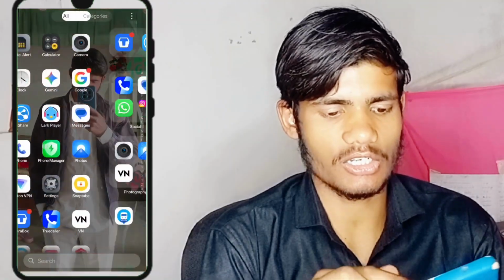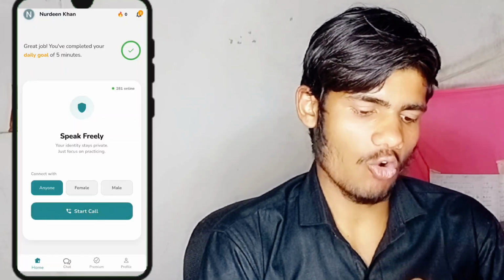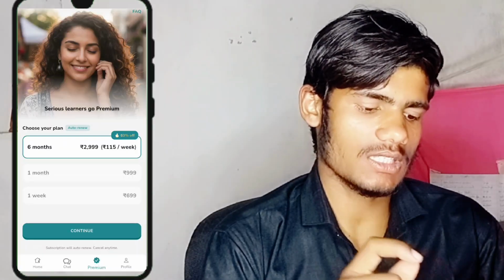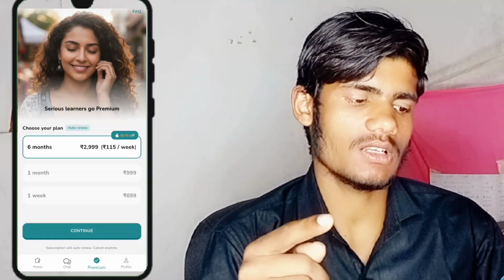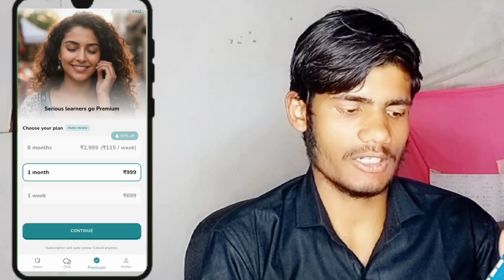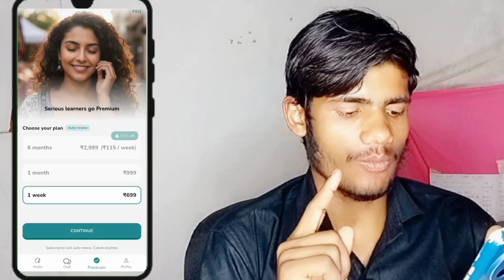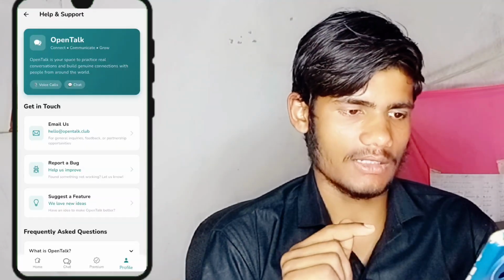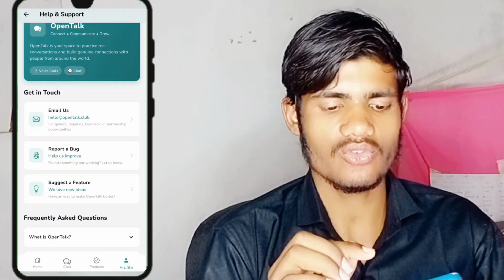Talk to Humans: Free English || Open Talk App Full Guide || Best Free Spoken English App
Struggling to find someone to practice English with? 🗣️

In this video, I have shared a complete tutorial on the Open Talk App, where you can practice spoken English for FREE with unlimited calls. The best part is that you can talk to real humans (both boys and girls) instead of AI bots, which helps you build real-life conversation confidence.

What you will learn in this video:
How to download and set up the Open Talk app.
How to start unlimited free calls for practice.
Tips to talk to humans and improve your fluency.
How to use the app features without paying any fees.

If you want to remove your hesitation and speak English fluently, this app is a game-changer for beginners.